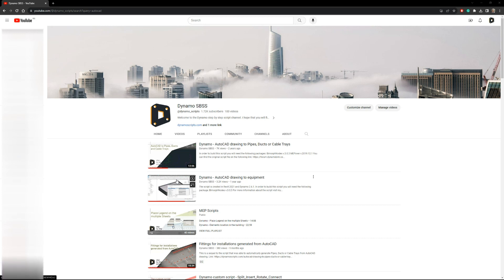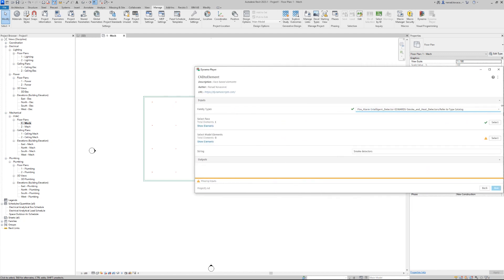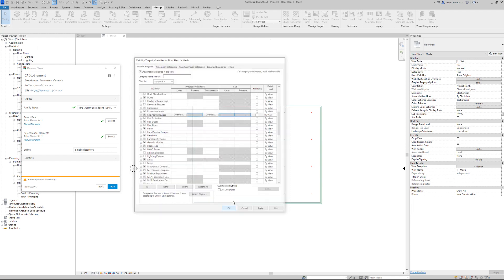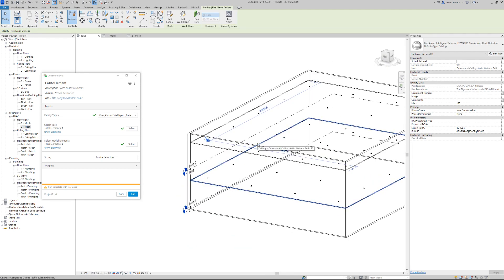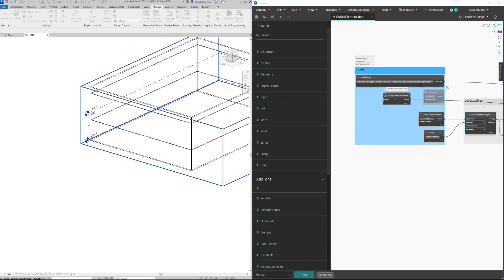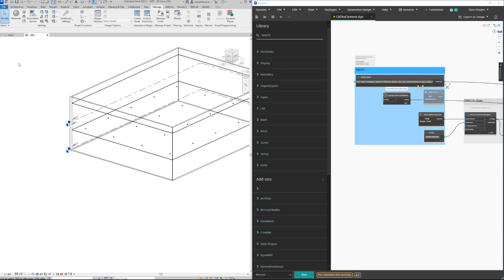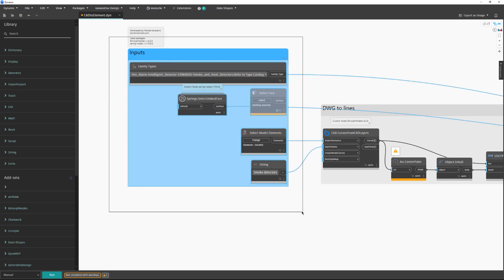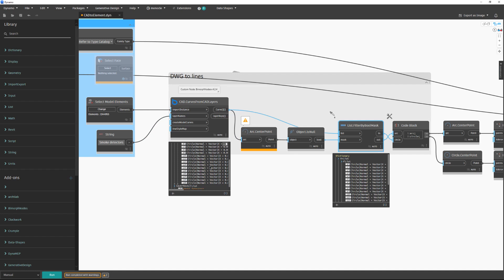AutoCAD objects to Revit elements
In order to build this script you will need the following packages:
BimorphNodes | v.4.2.4
spring nodes | v.110.0.2